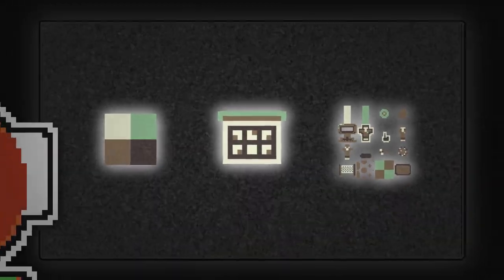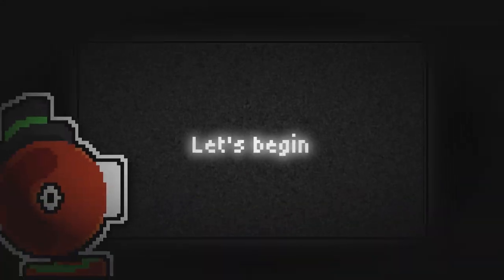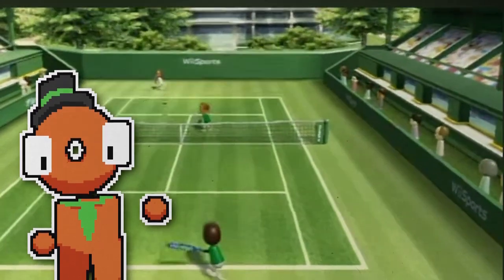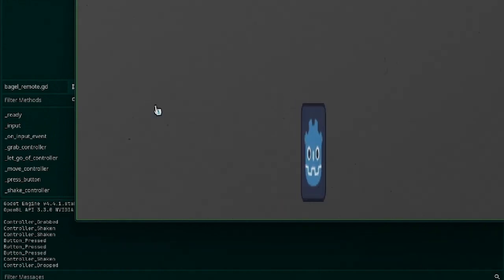4, 4, 4x4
In this video I make a game inspired by wii tennis, but only in 4 days and using a limited 4 colour palette.

I do not own all the music in this video, so here are the all the songs I used, and link provided (if I can find the original link):

00:00 - Fun Time by DJ Quads
00:52 - Hub Theme by Robert Rosenbrook